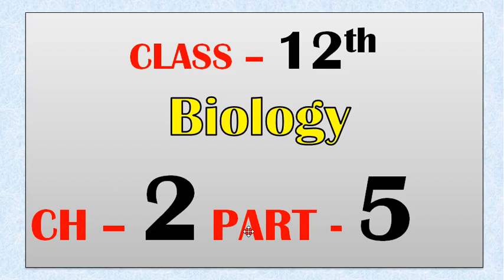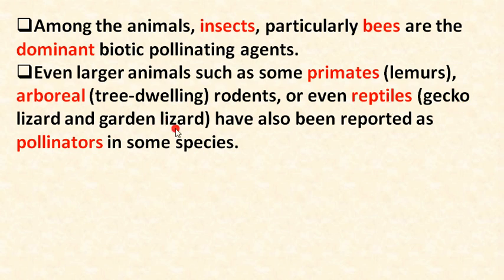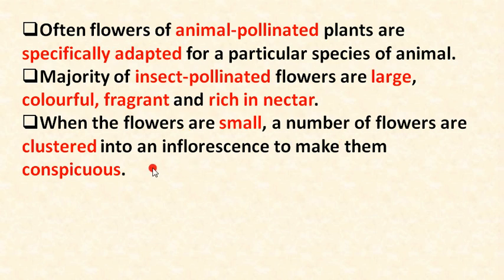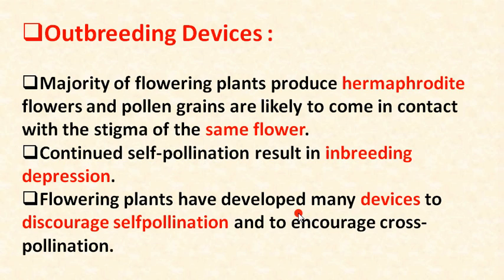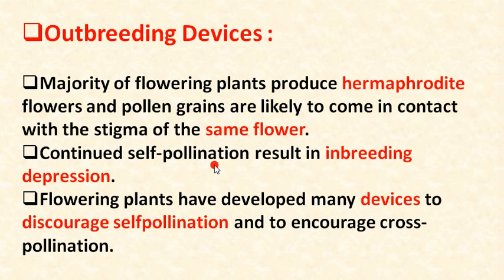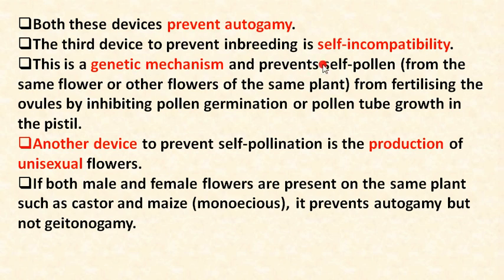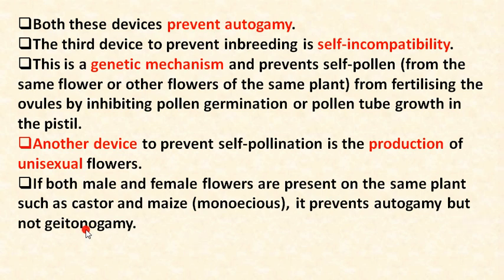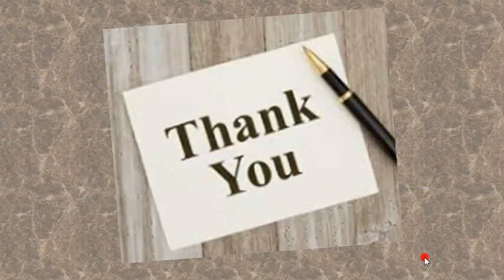12th Biology Ch-2 P-5 | Outbreeding devices | Gokuldham-Nar | Biology by Hardik Sir